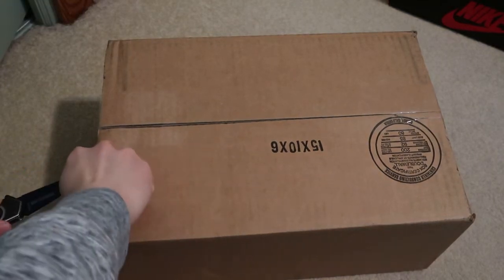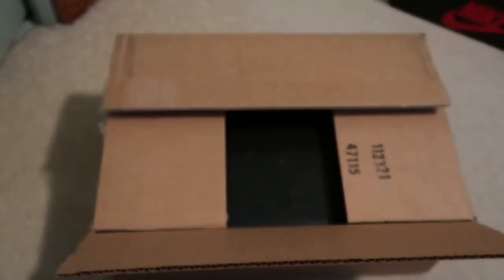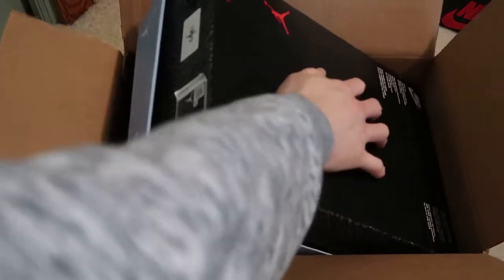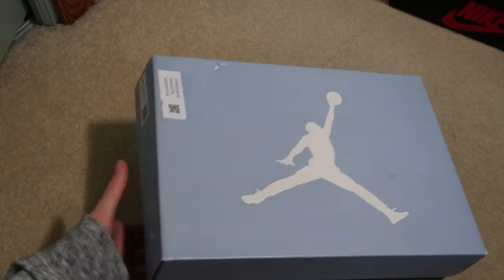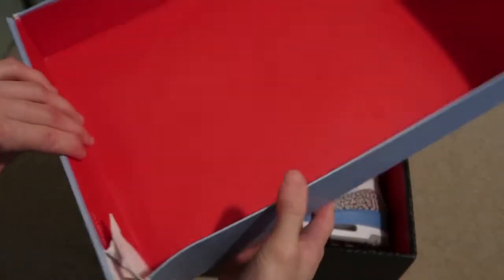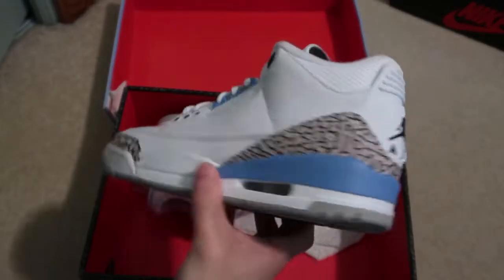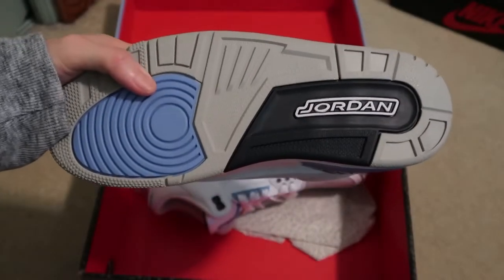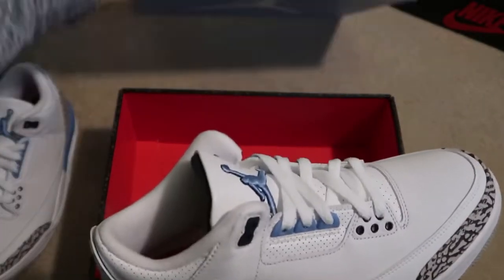Air Jordan 3 Retro 'UNC' Sneaker Unboxing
Newest pickup for the summer time.